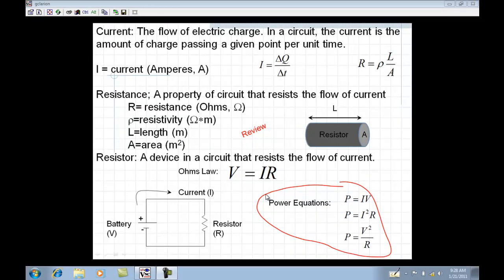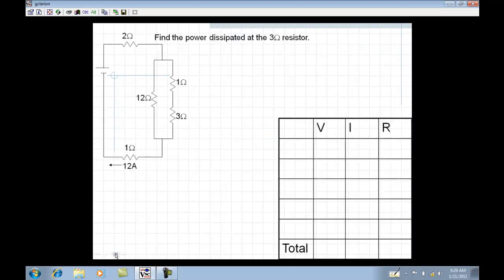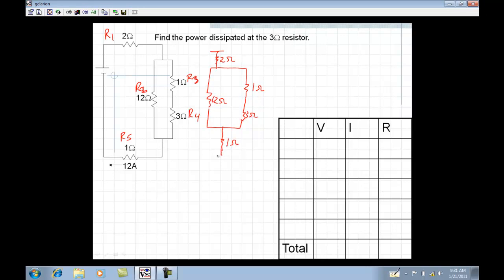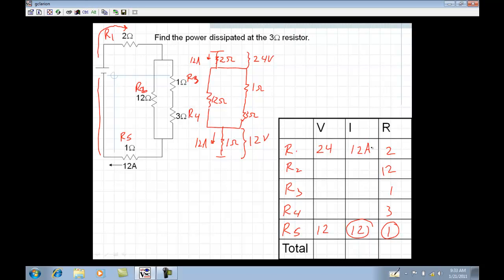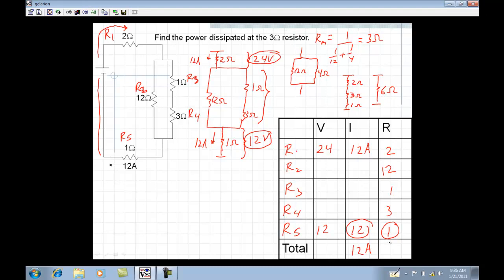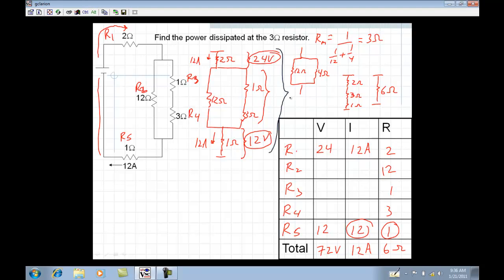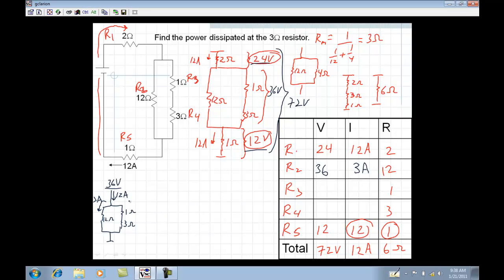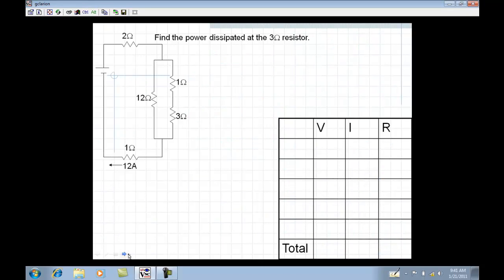Circuits And Power